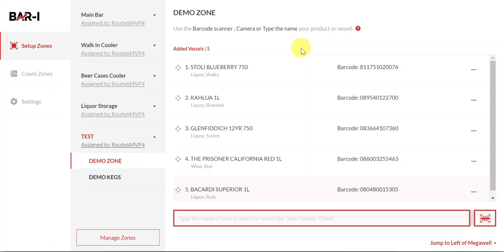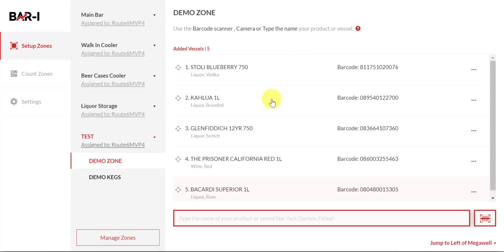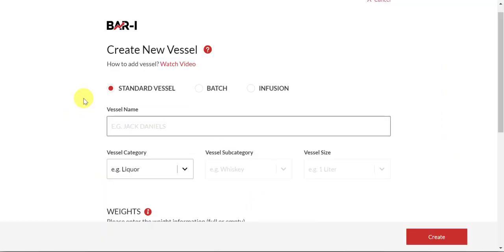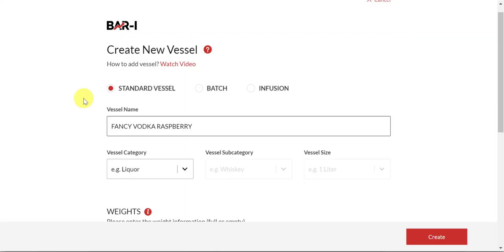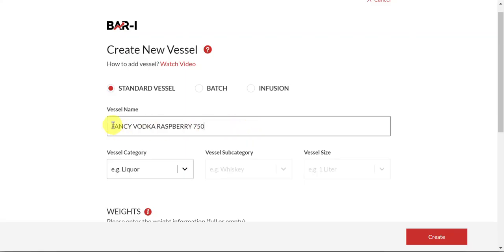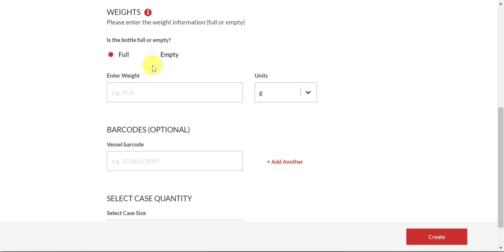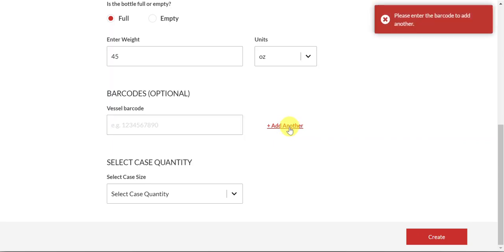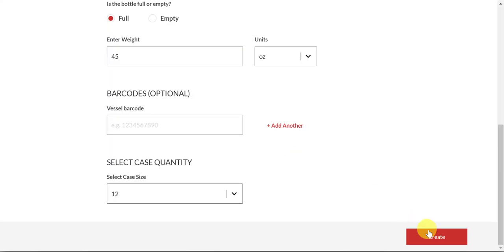How to create new bar inventory items that are not in the product database already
Shows viewers how to create new bar inventory items in the system when those items are not already in the database. In most cases new items can be added into your shelf-to-sheet counting map simply by scanning the existing product barcode or looking up the item by name. This video shows the process for adding new items from scratch if they aren't yet present in the global list of ~40,000 bar inventory items which come preloaded in the software.